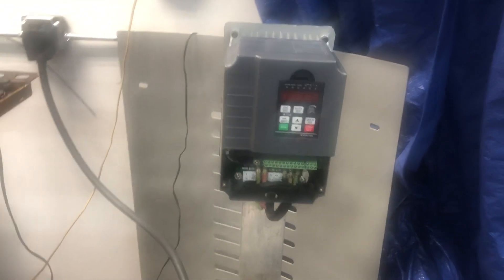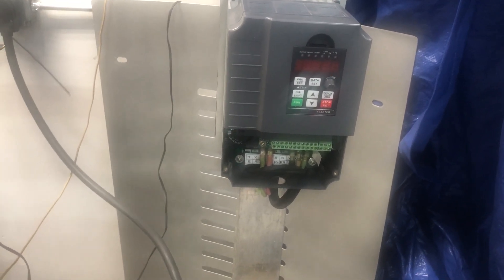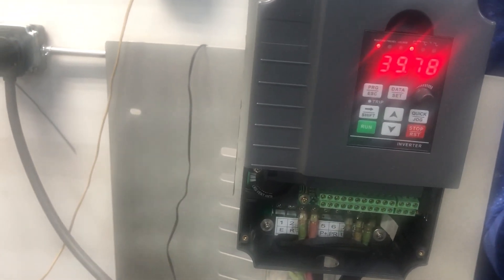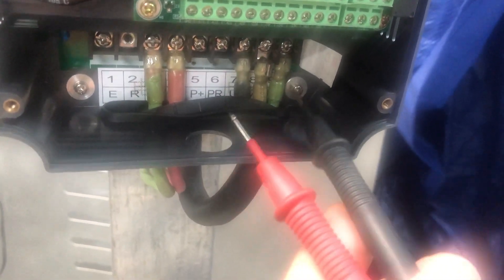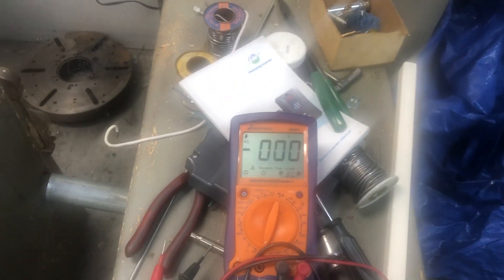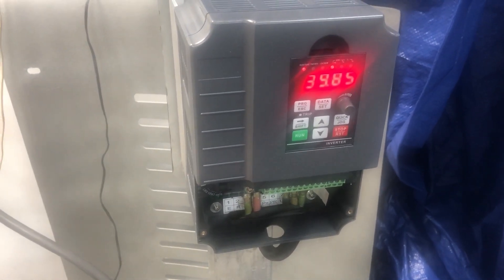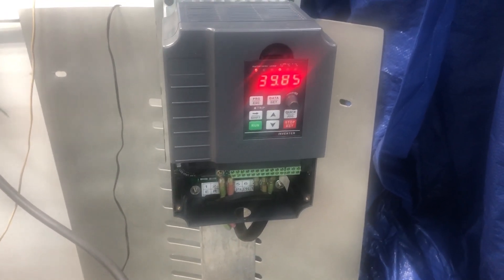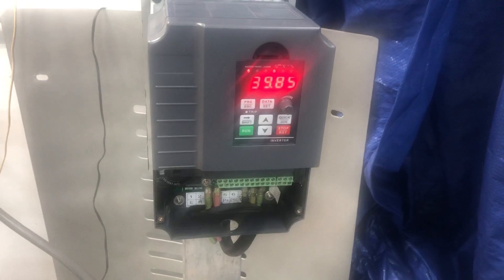Especially for AliEzpress seller Zhejiang automation factory Store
Your VFD stop working in two days and 3 hours of total work!